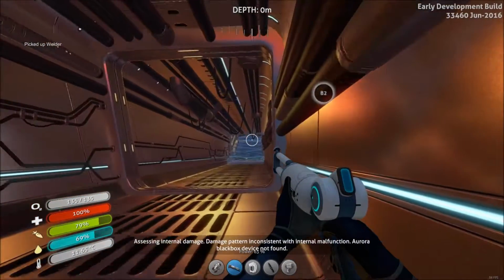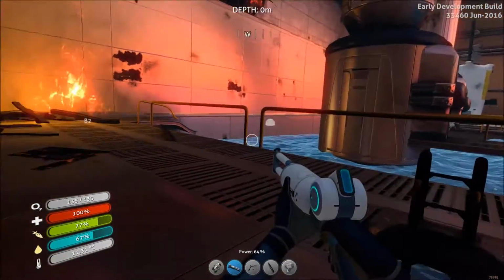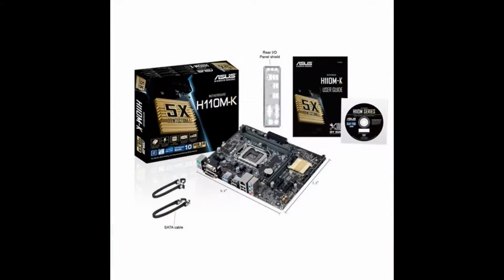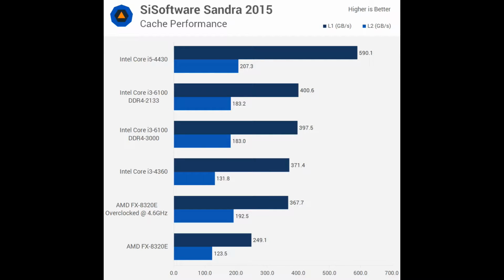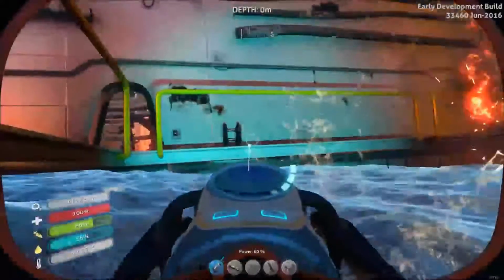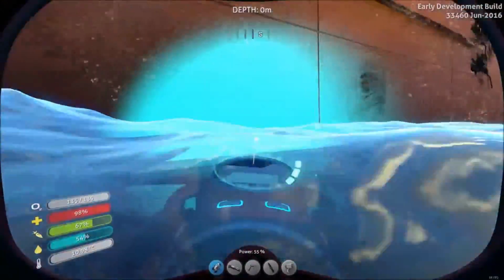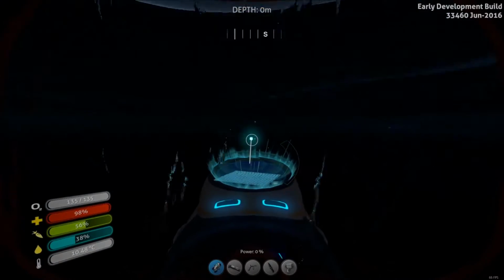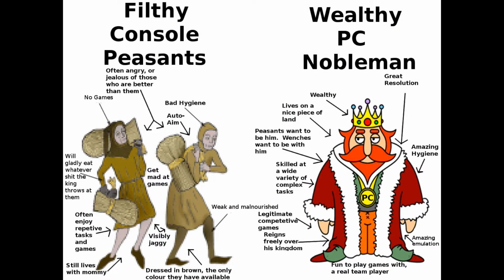$600 Mid Range Gaming PC Build in 2017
In this video we will talk about a Mid Range Gaming System for less then $600 in 2017, only talking about the tower.

Components, Pricing & Details below:

Intel Core i3-6100 Boxed
$117,01
Asus H110M-K
$62.99
Gigabyte Radeon RX 470 G1 Gaming 4G
$161.99 (Post-purchase rebate: $20.00)
Crucial CT8G4DFD8213
$48,12
Corsair CXM450M 450W
$56.05
Crucial MX300 2,5" 275GB
$85.59
BitFenix Neos Zwart/Zwart
$48.17

$600 Mid Range Gaming PC Build - Winter 2017